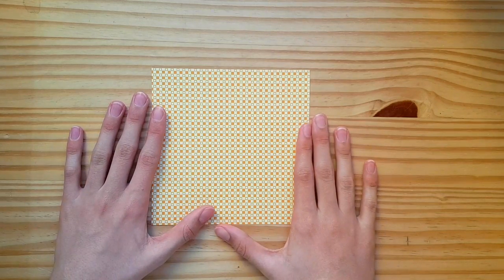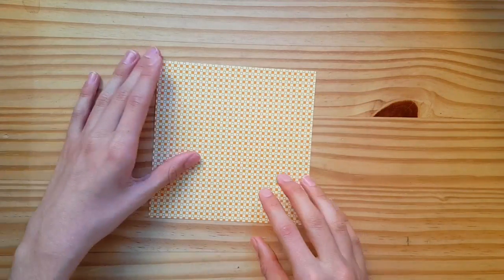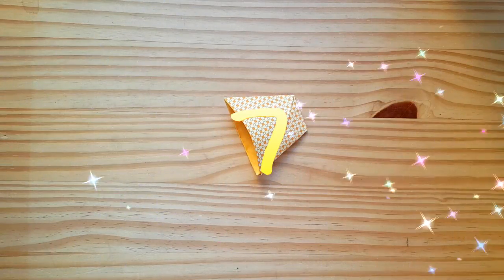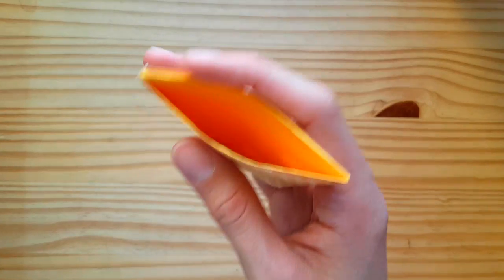NjmK - (EASY TO DO!) A PAPER BAG! ORIGAMI!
Here Is NjmK, ENJOY.
Do You Want To Make This PAPER BAG! BY A Paper! And NjmK?
THE STEPS:
STEP 1: 0:42
STEP 2: 0:58
STEP 3: 1:30
STEP 4: 1:38
STEP 5: 1:44
STEP 6: 1:54
STEP 7: 2:42
YOU´RE DONE!.
IF YOU WANNA SEE MORE ADVENTURES IN THE FUTURE.

REMEMBER!
BOOM ! ! BOOM ! ! TO THE NEXT ONE ! !